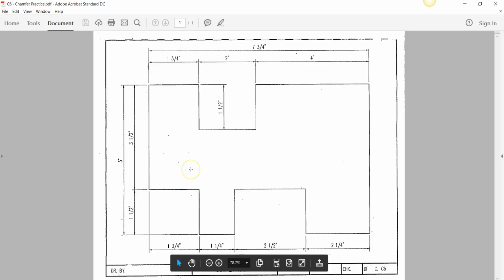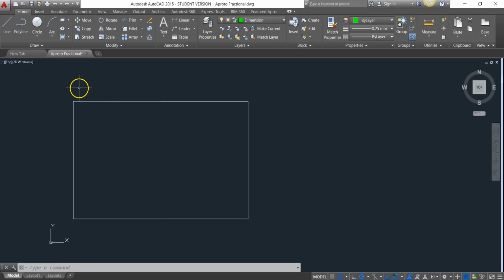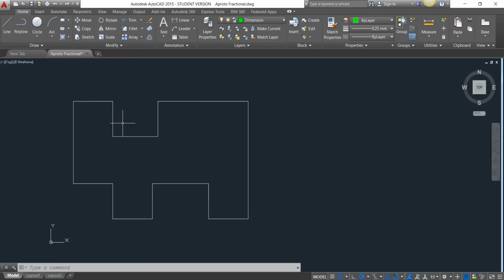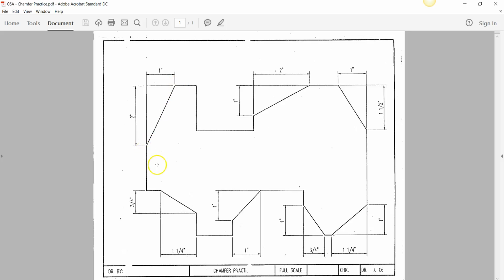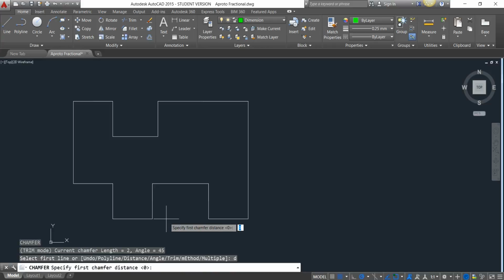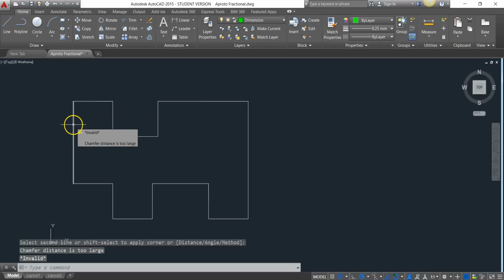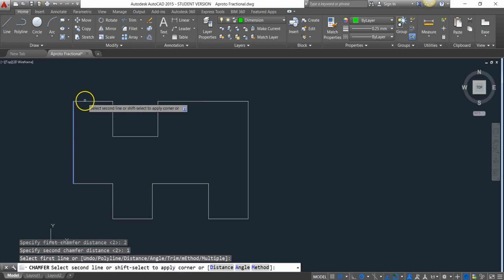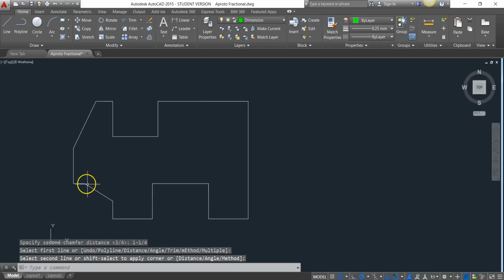C6 and C6A Chamfer Practice